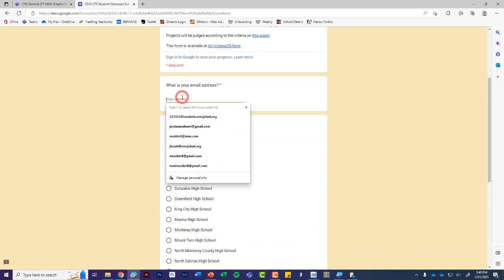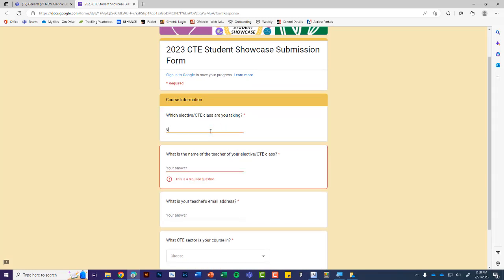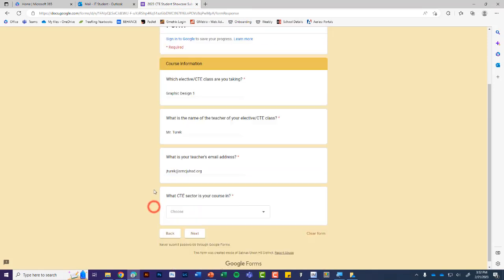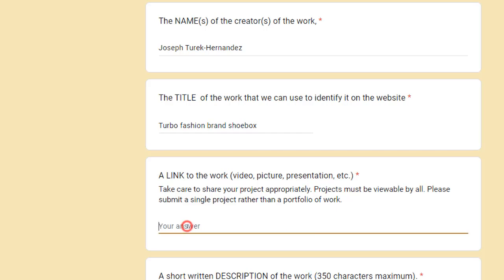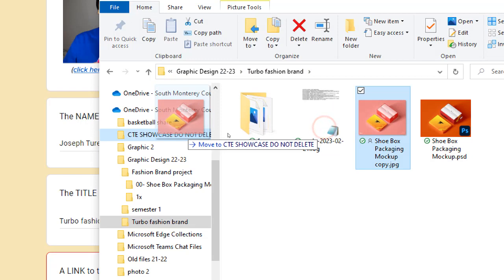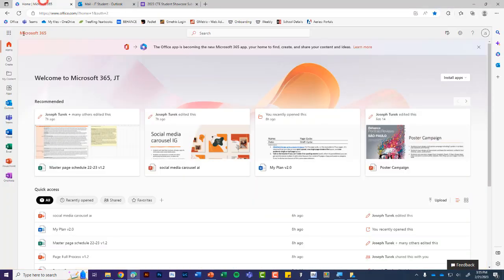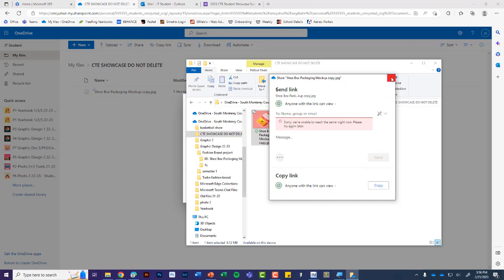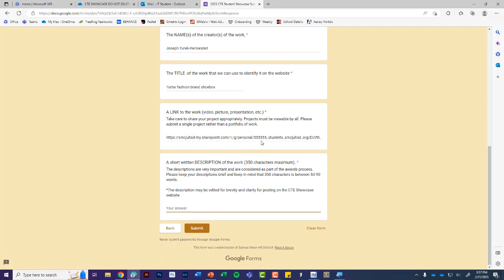CTE showcase submission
Instructions for submitting work to the 2023 CTE Student Showcase.